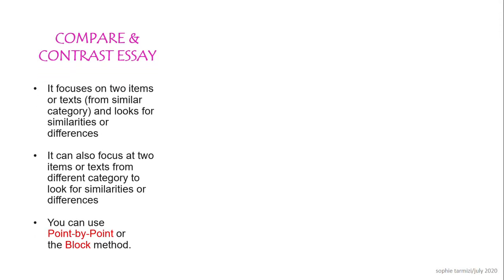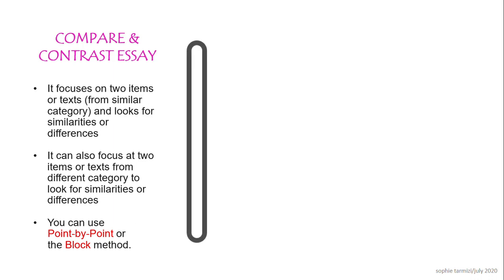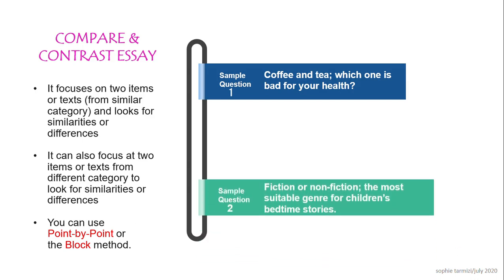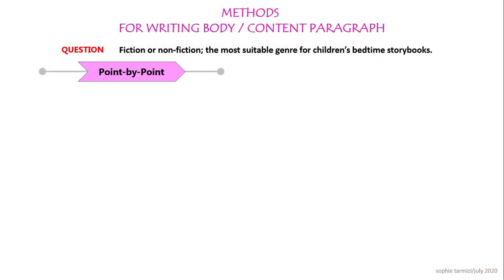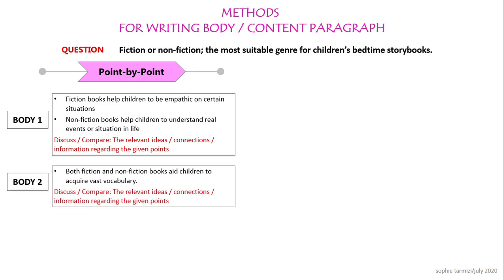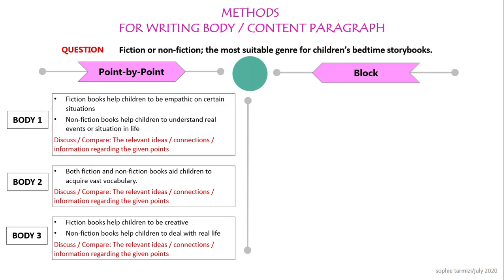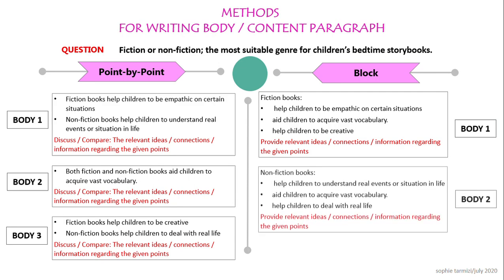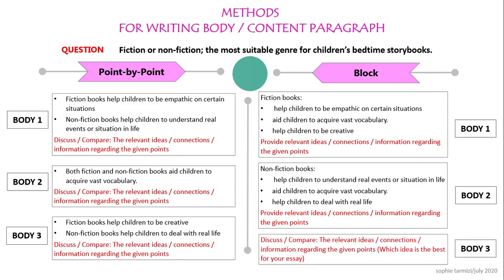Compare and contrast essay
How to write a compare and contrast essay